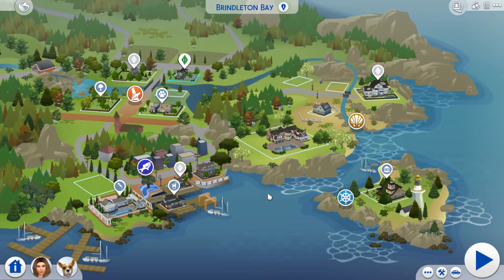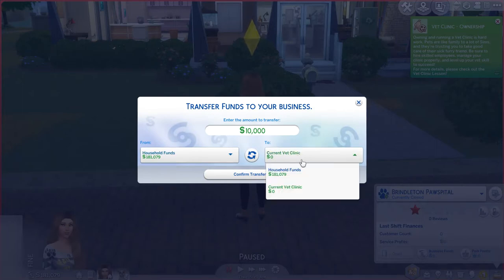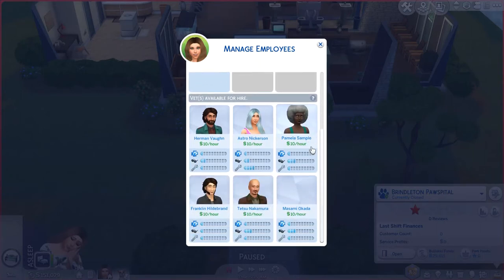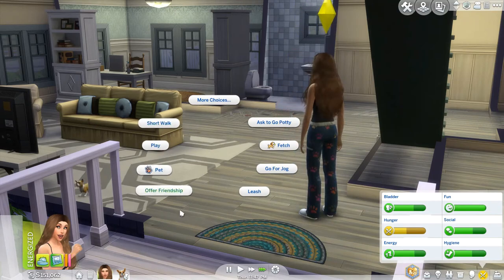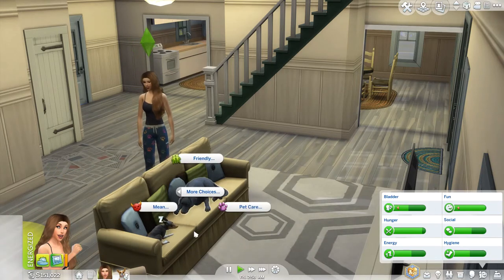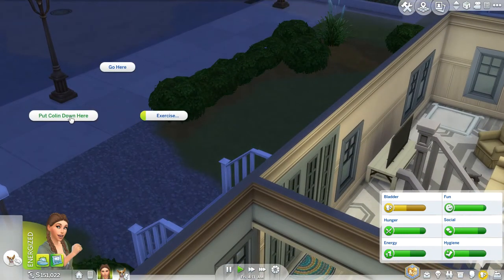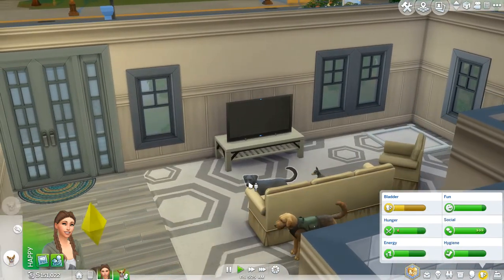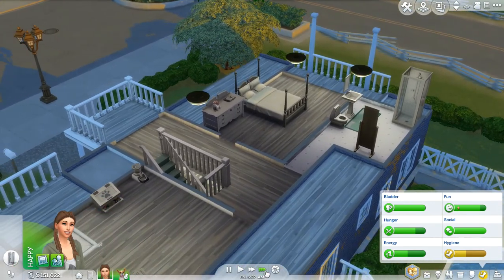I Got a Corgi || Sims4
Hello peeps! Sorry for not posting earlier but I was very demotivated. Oh, also I couldn't get a winner for the giveaway so the first person to comment gets the prize! LET'S SEE WHO WINS THE 30K BLOXBURG CASH! Don't worry, I will go back to Roblox after this video. Well then, bye till next time.

Track: Ikson - Sunkissed

Track: Ikson - Love